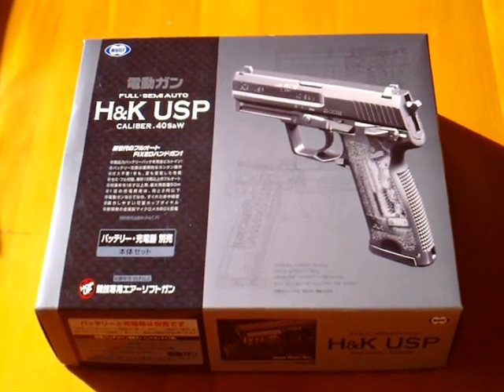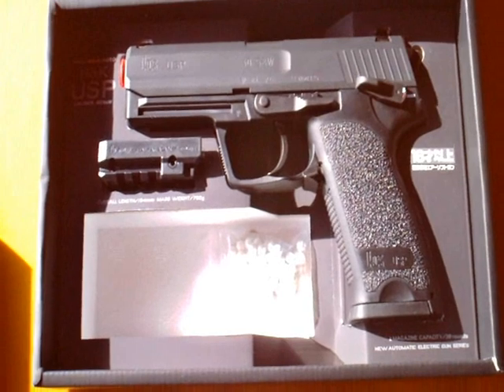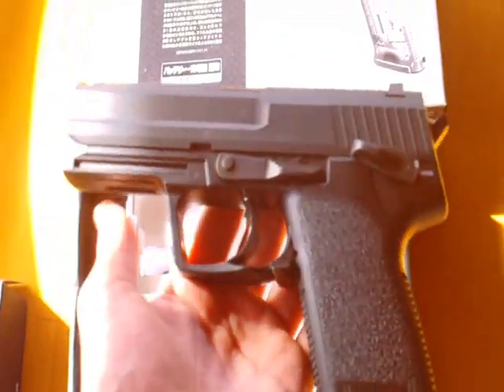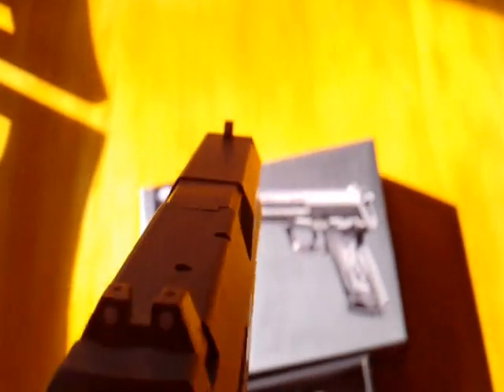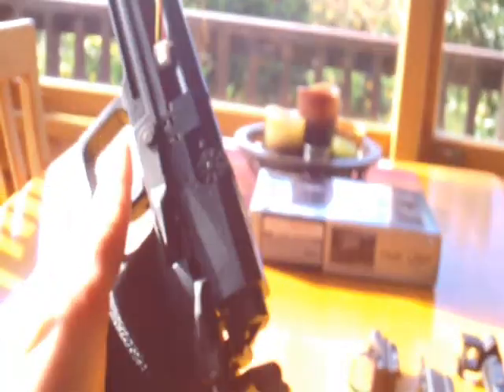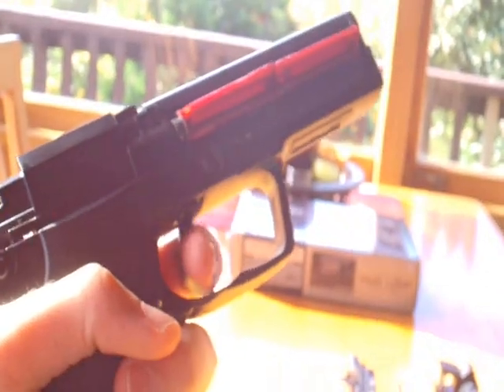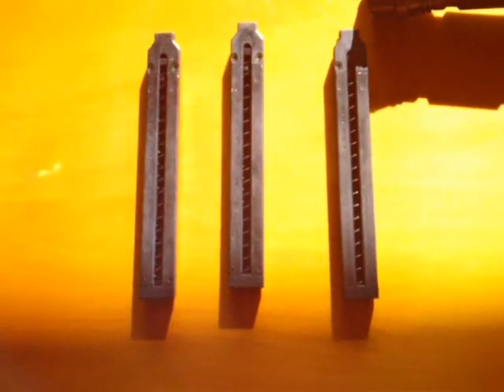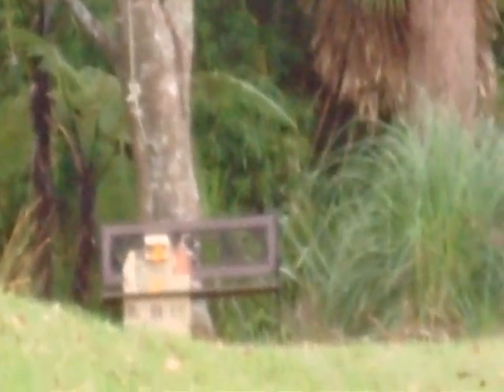Tokyo Marui USP .40S&W AEP Review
A brief on the Tokyo Marui USP .40S&W - Uploaded due to a lack of a review on YouTube.